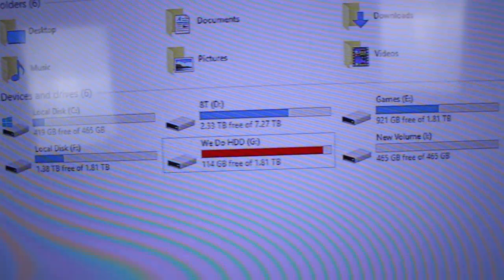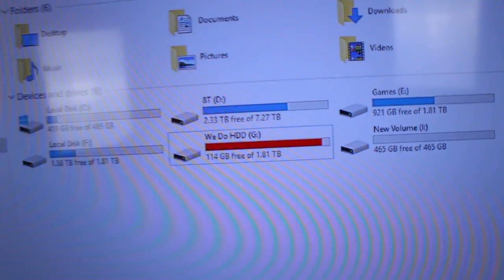Building My 15 Terabyte Storage Server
Cheapest Computer Parts in South Africa